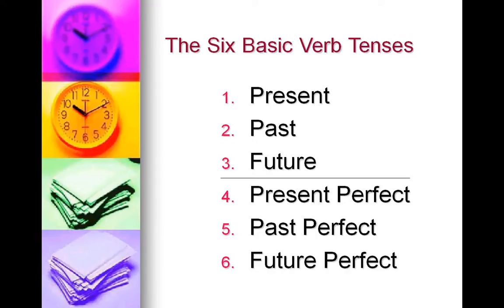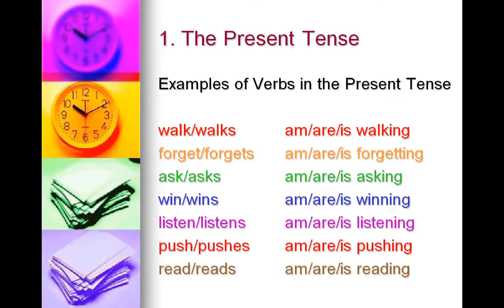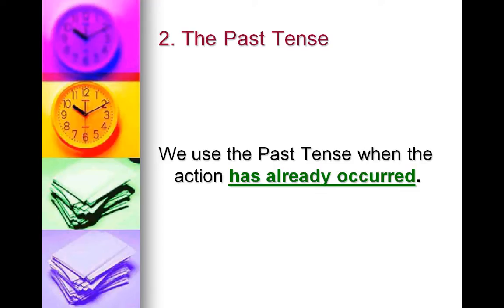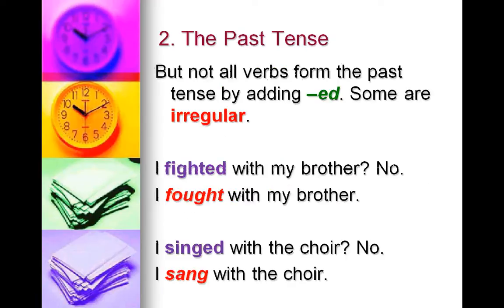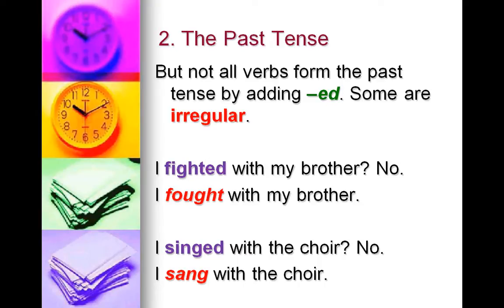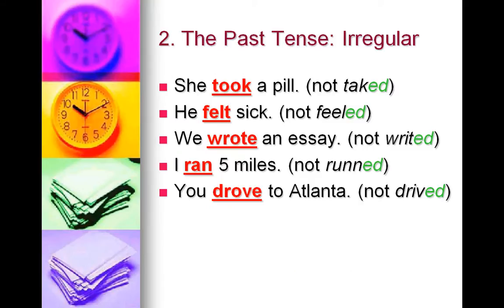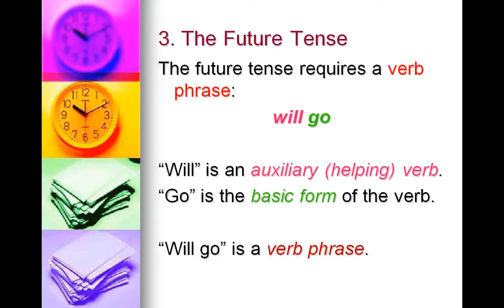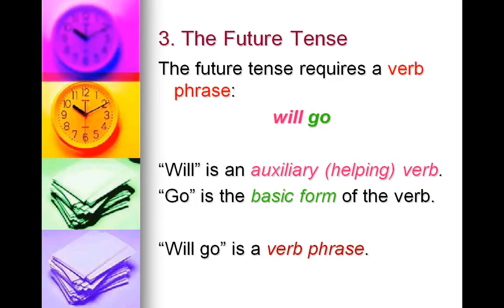Verb Tenses I: Present, Past, Future, Verb Phrases, Irregular Verbs (Monti)